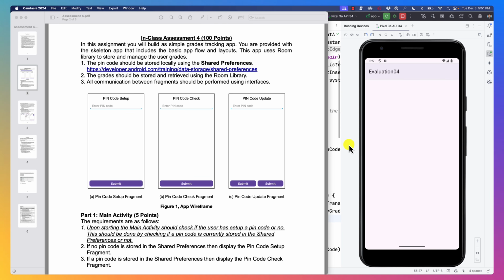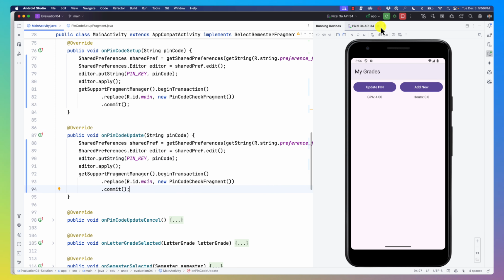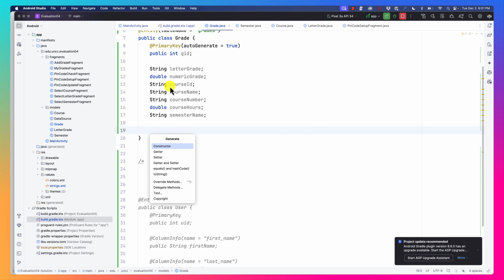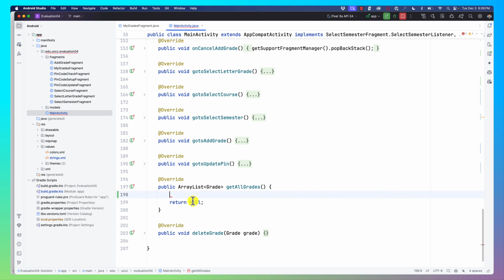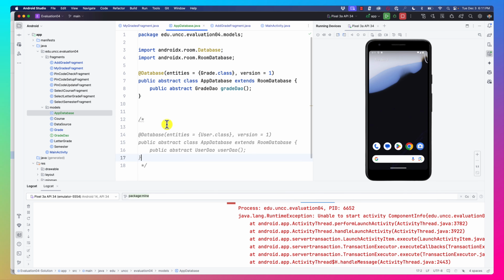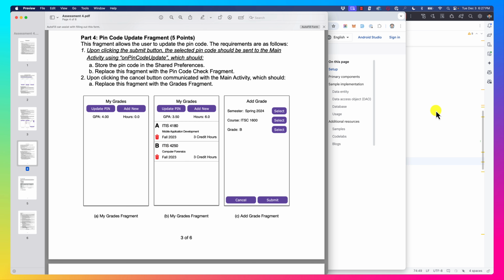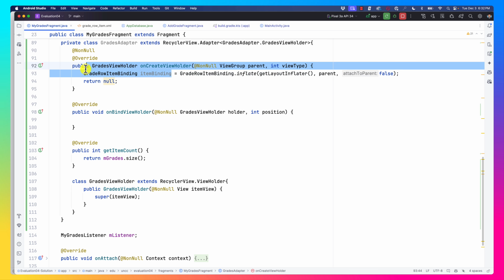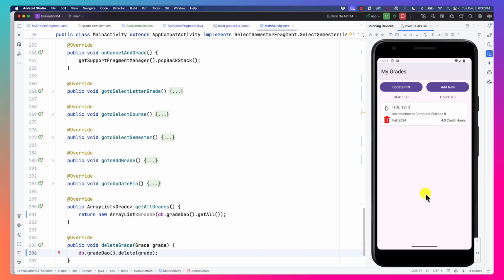Android : Solving Evaluation 04 (Fall 2024) which focuses on SharePreferences and Room Libary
This is a solution overview of Evaluation 04 (Fall 2024), which focuses on SharePreferences, Room Libary and RecyclerViews. The code and assignment details are posted